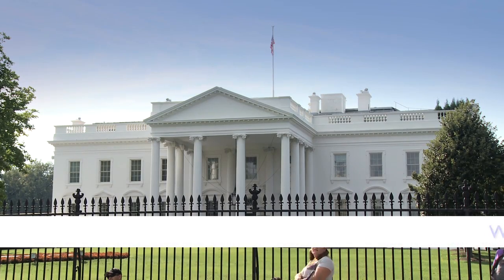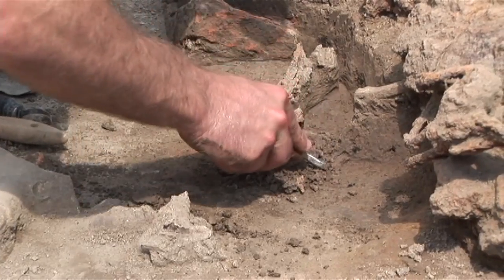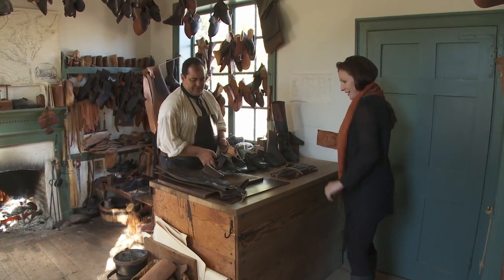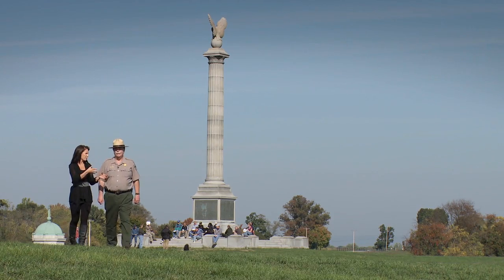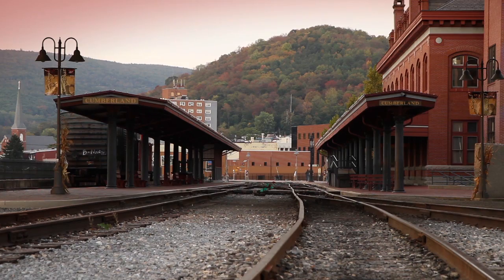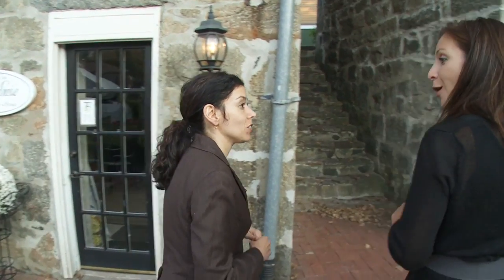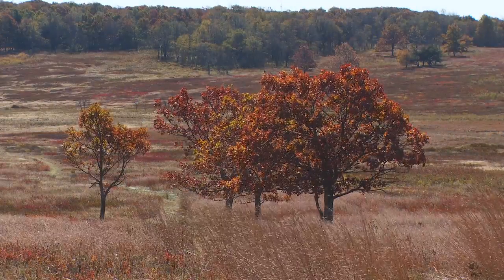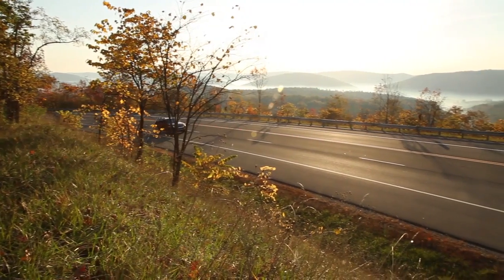The Capital Region USA - plus WIN a holiday to the Capital Region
This video takes you on a tour of the Capital Region USA - the ultimate three-in-one region combining the presidential powerhouse of Washington, DC with the wide-open spaces, and sweeping beaches and mountains of nearby Virginia and Maryland.
Plus you can WIN a six night holiday to the Capital Region by going
Prize includes flights, car hire and accommodation.